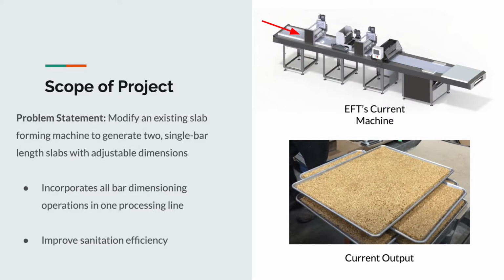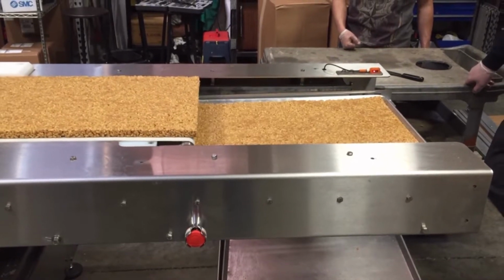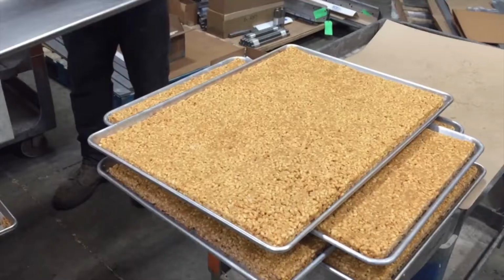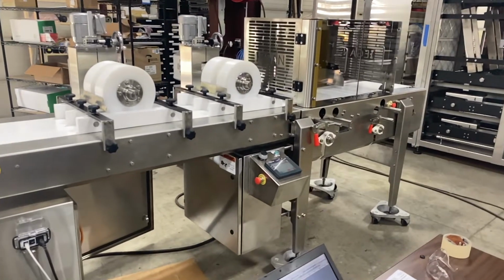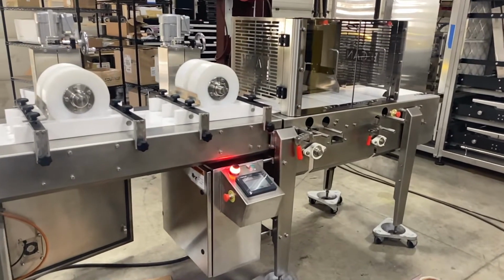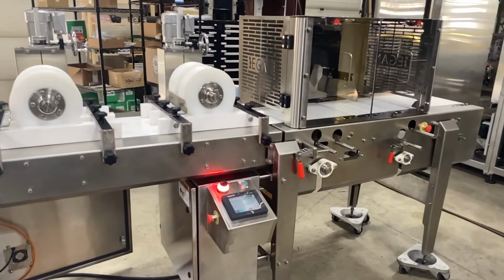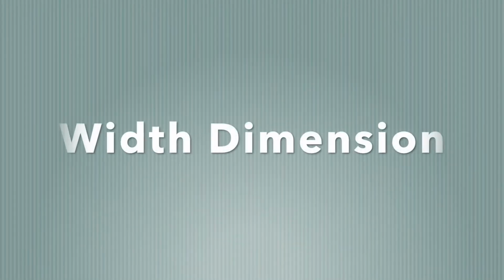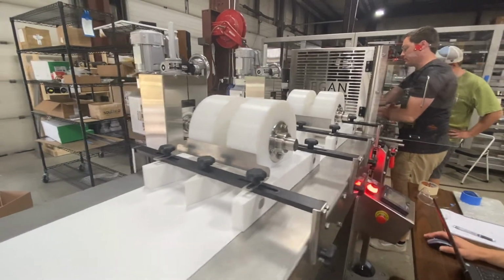Egan Food Technologies, Dual-Lane Slab Forming Line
Project Description: Modification of an existing slab forming machine design to generate two, single-bar length slabs with adjustable dimensions.